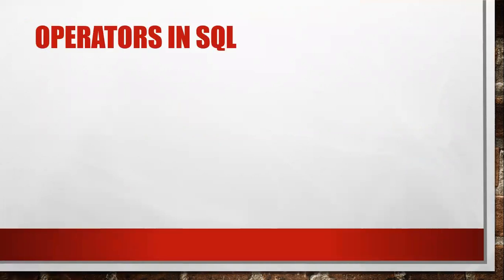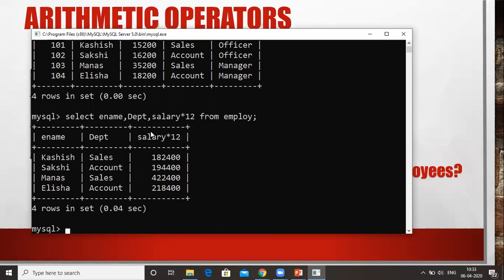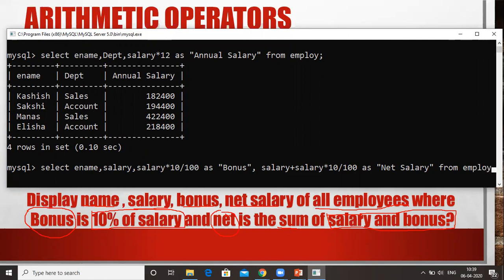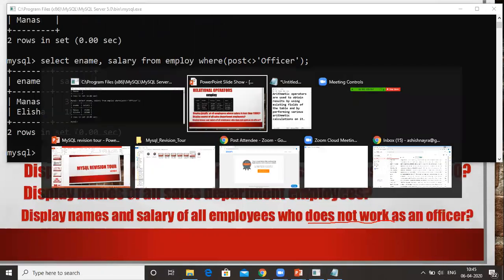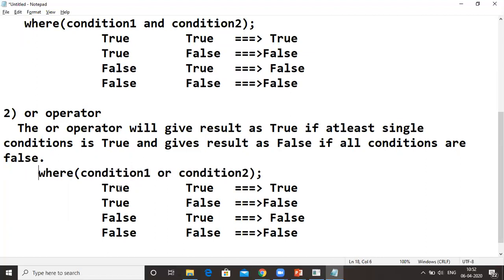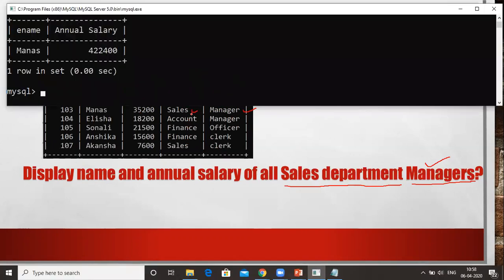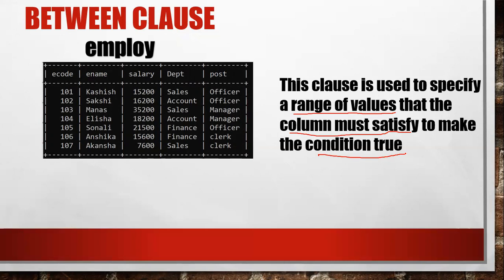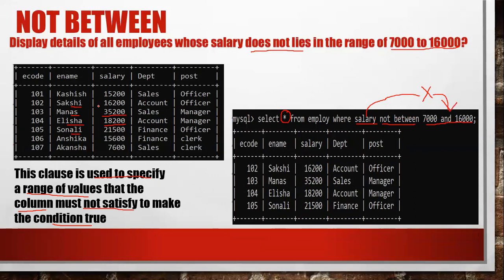Lecture6 Mysql Revision Tour